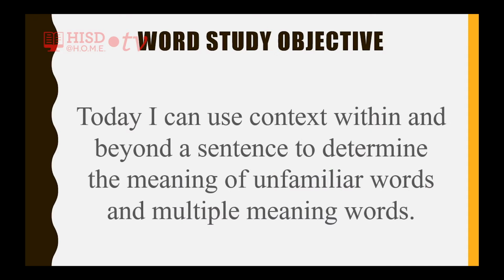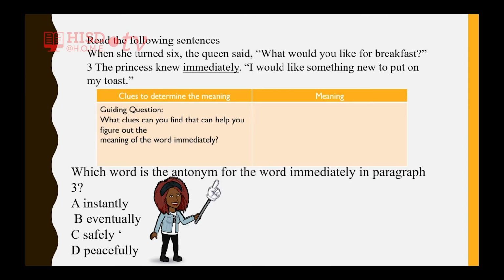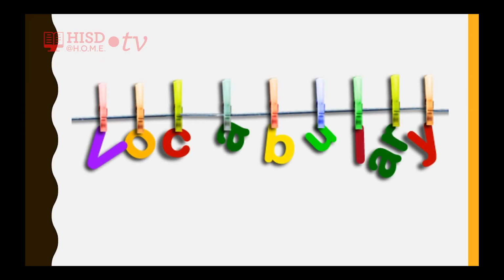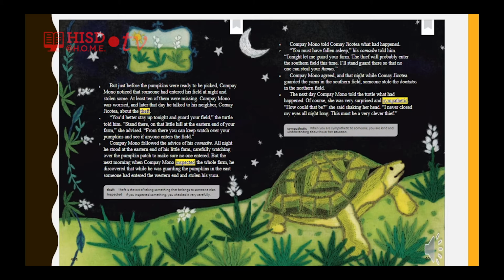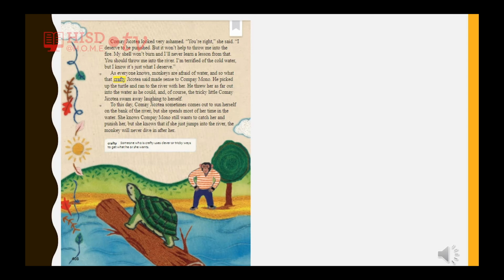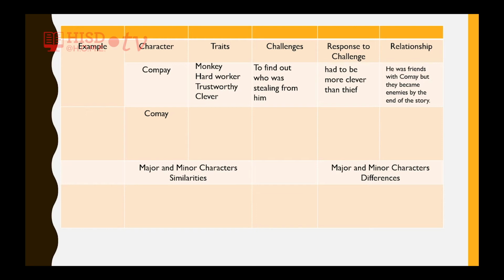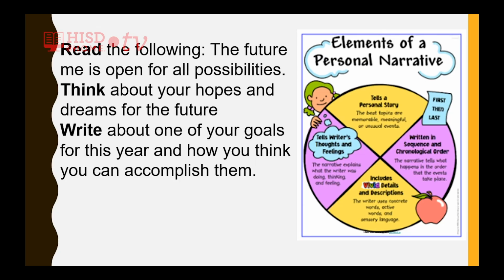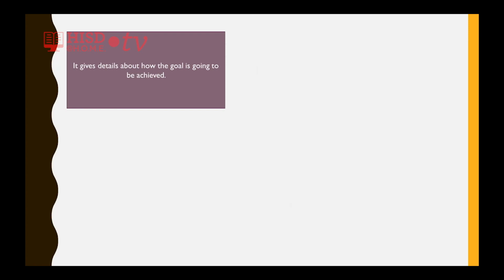3rd Grade Reading Writing Characters and Personal Narrative Week of November 30 Eboni Lowry TRT 30 3